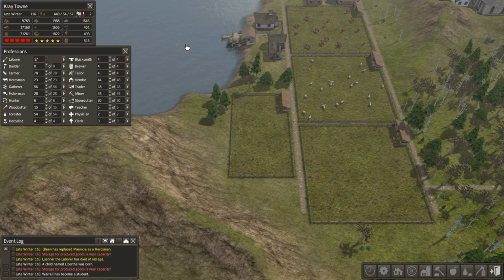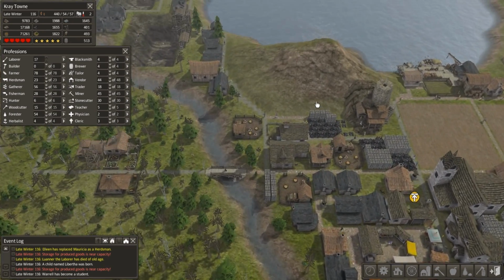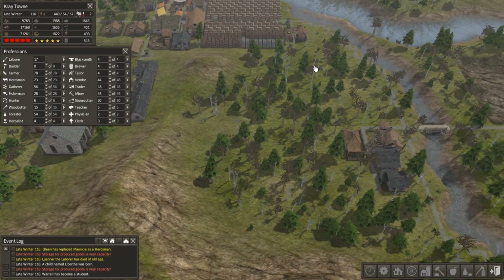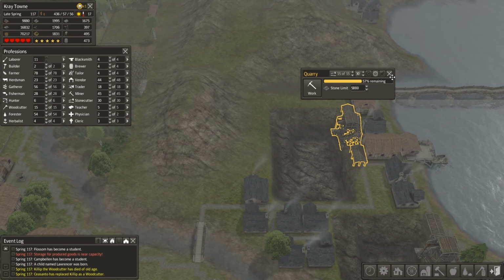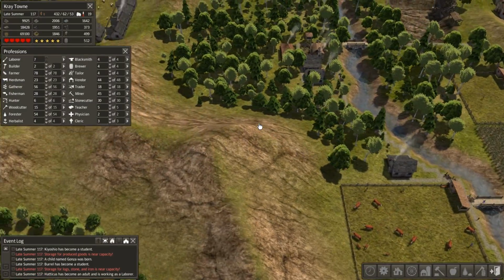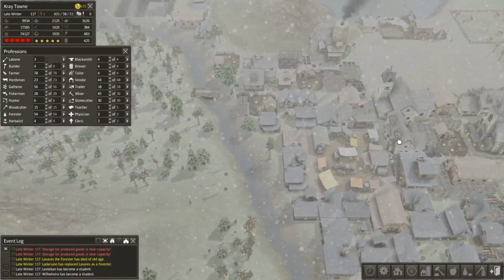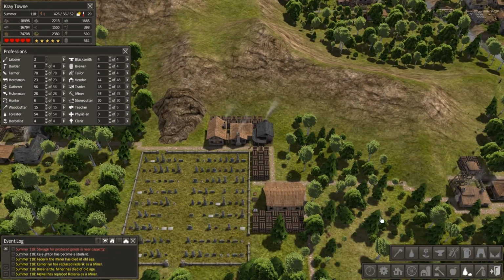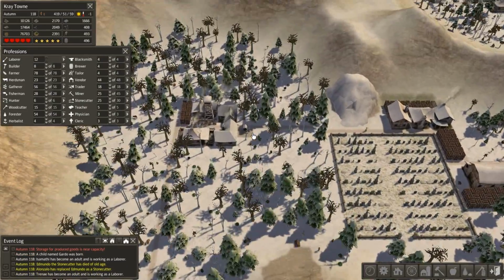Banished - Season 2 - Ep. 14 - So Big it's Silly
Banished Season 2!